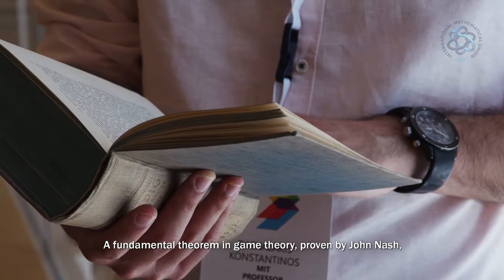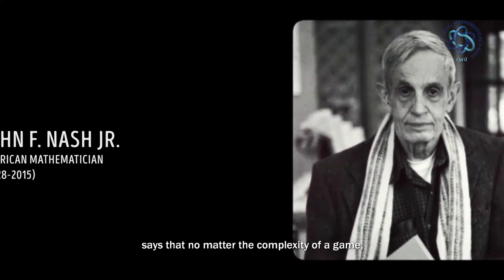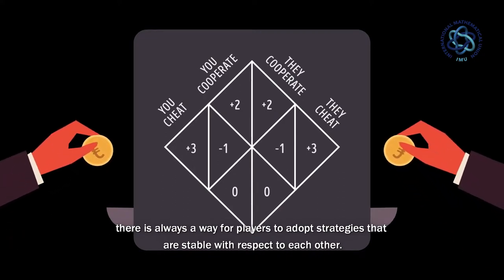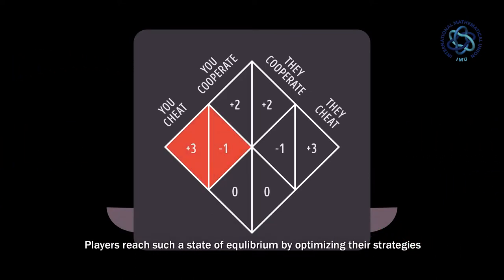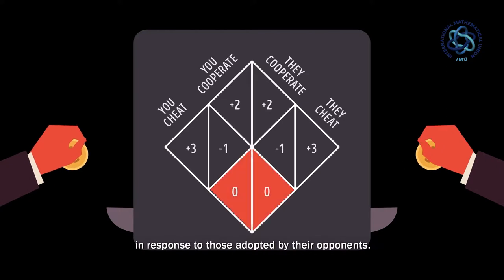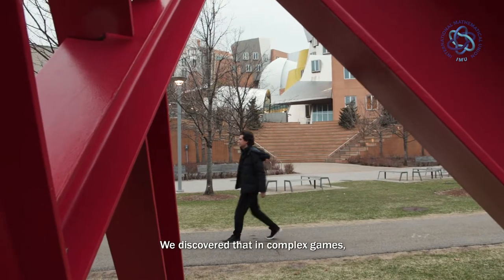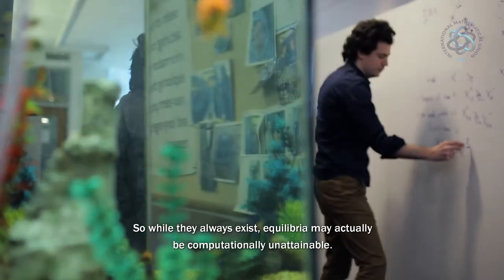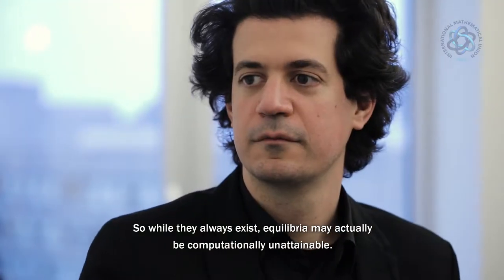Nevanlinna Prize: Constantinos Daskalakis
Created by Old Bridge Media:
John Hubbell - Creative Director, Writer and Senior Producer
Lance Murphey - Cinematographer and Field Director
Meredith Hogan - Video Editor and Producer
Jennifer Smart - Video Editor and Illustrator
Jonathan Kirkscey – Composer
Kevin House - Audio Engineer

Executive Producer:
Philip Yam, Simons Foundation

Opening Graphics:
AST Studios